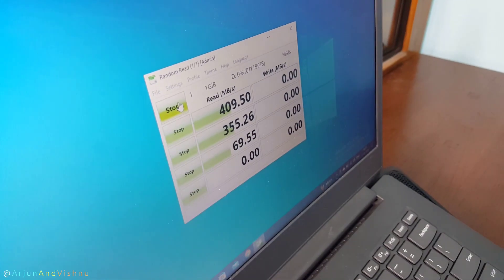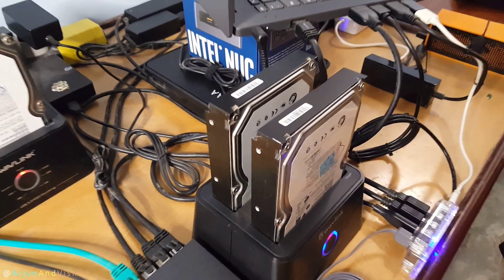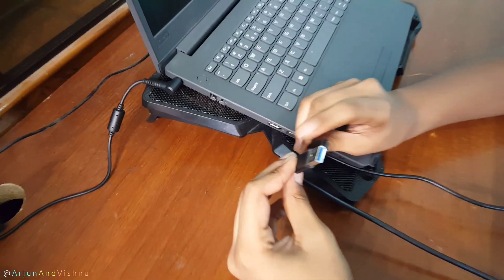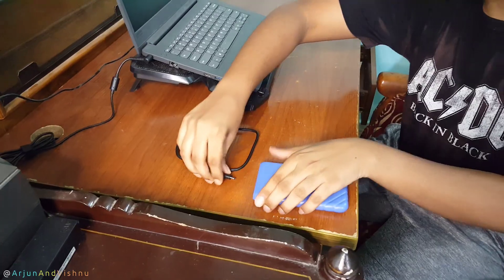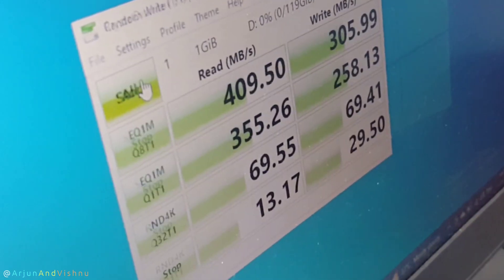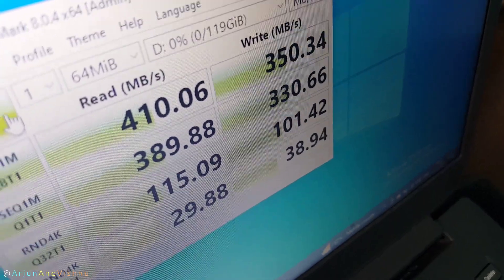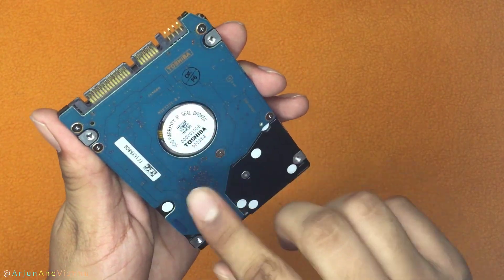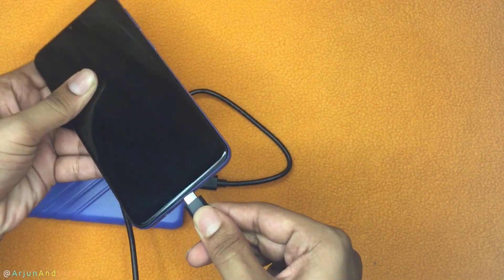USB-A vs USB-C ~ Which is Faster?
This video is a compares the speeds of USB-A and USB-C, and also discusses the ideal use case for both (USB to SATA adapters and USB enclosures).

India:
USB-A to SATA 3 adapter:

USB to SATA 3 enclosure: